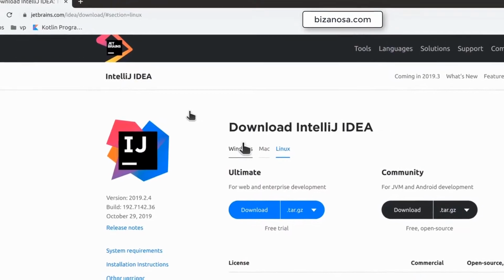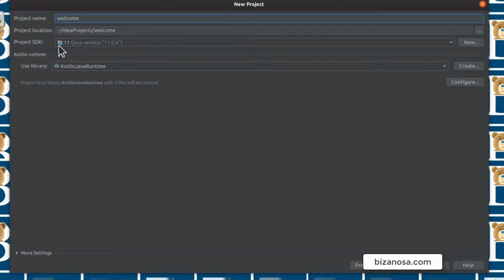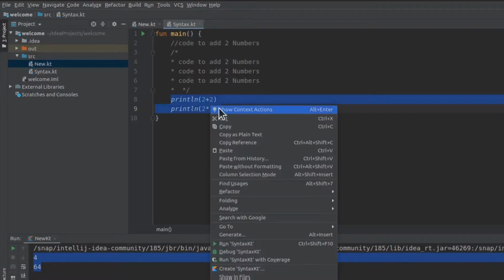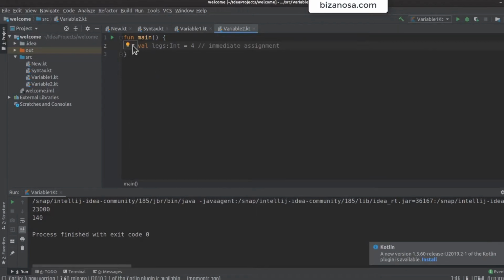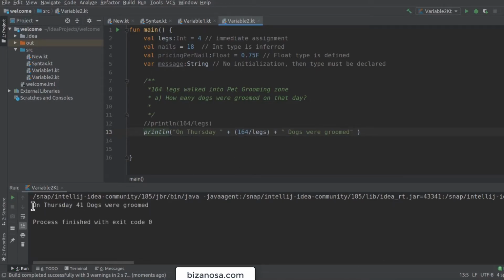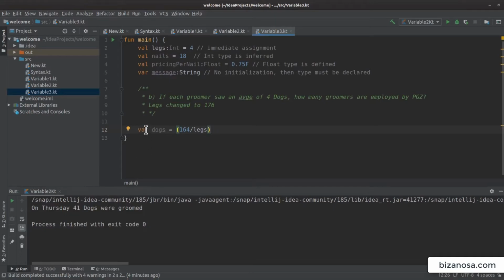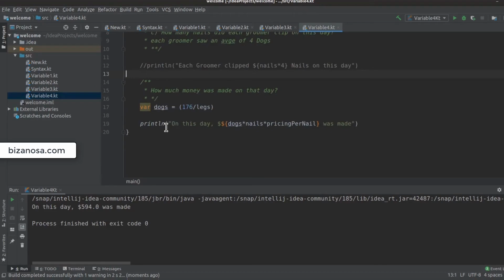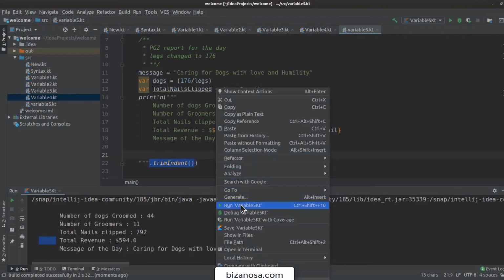Beginner Kotlin Tutorial Part 1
A Kotlin Tutorial for Beginners. Start learning Kotlin with this video.
This is an introduction to Kotlin for beginners. learn to code in Kotlin.